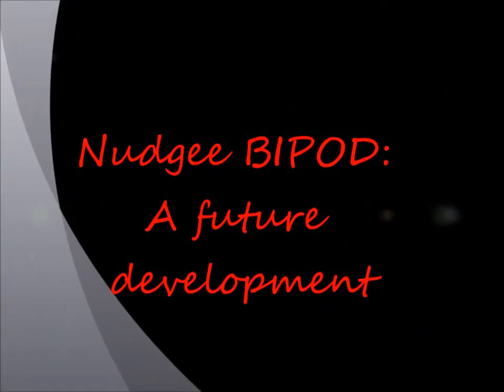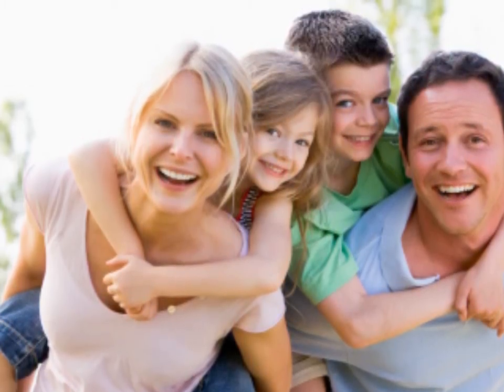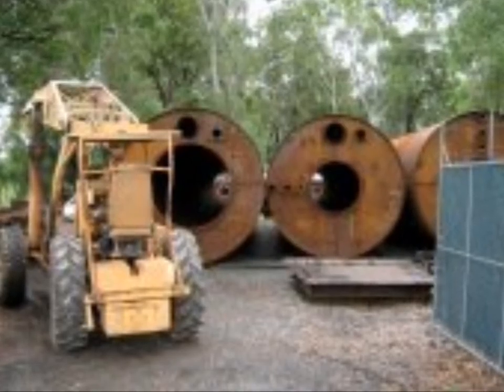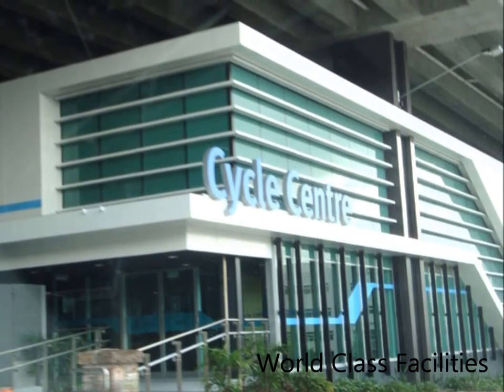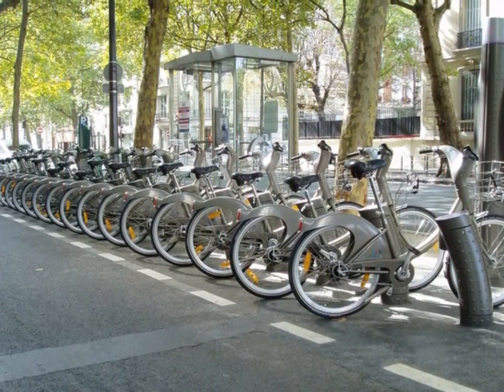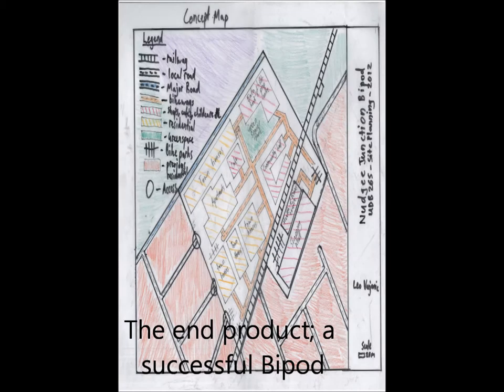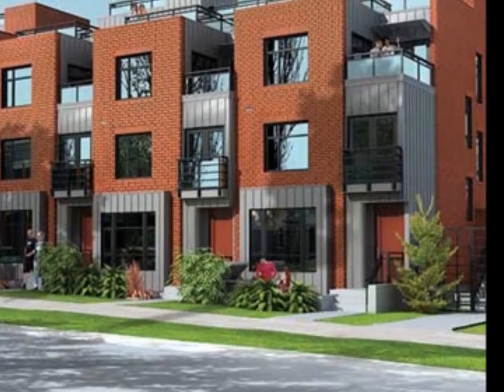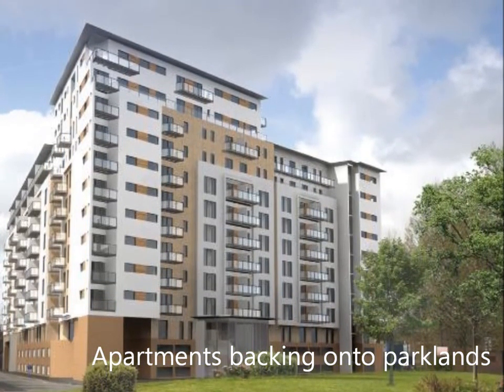site planning movie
nudgee site planning